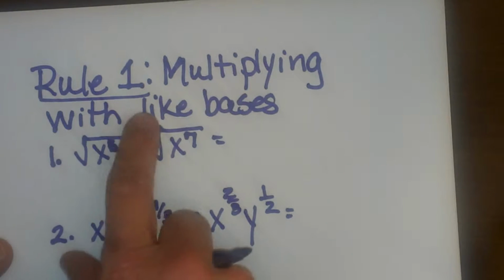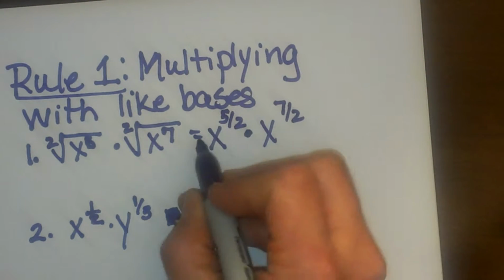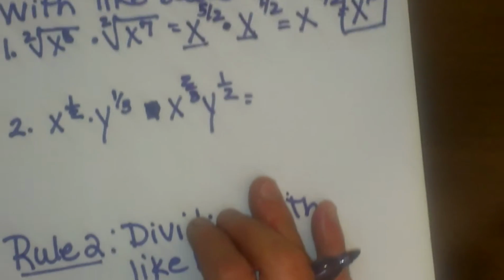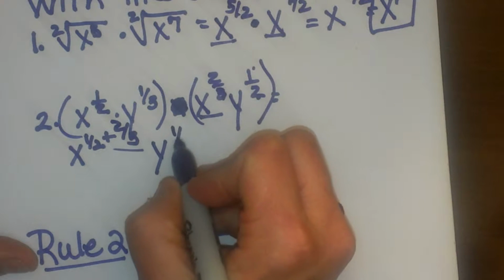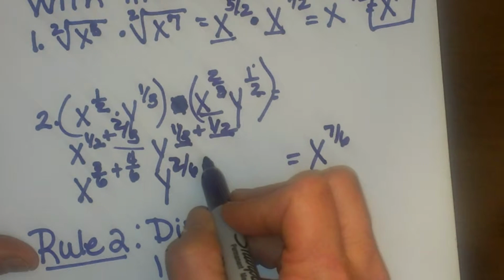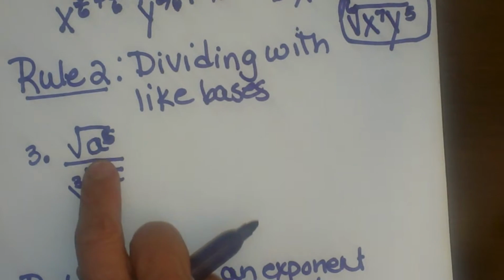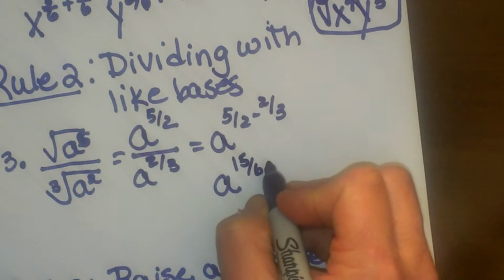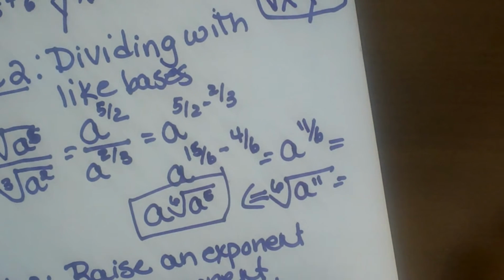Multiplying and Dividing Radicals and Fractional Exponents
A review of the rules for multiplying radicals and rational exponents. Rational exponents are exponents that are in fractional form.
The video reviews three rules.
How to multiply radicals with like bases
How to divide radicals with like bases
How to raise a radical to a rational exponent
This involves rewriting an exponent to a rational exponent